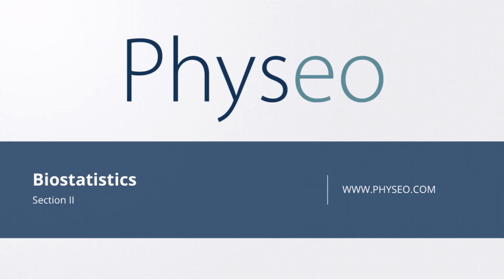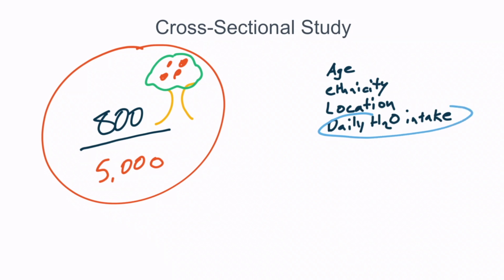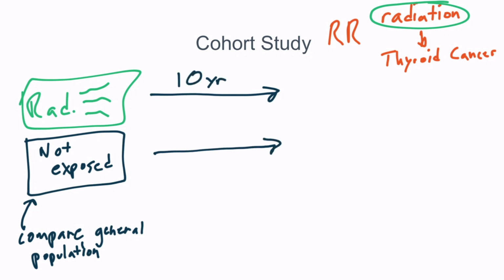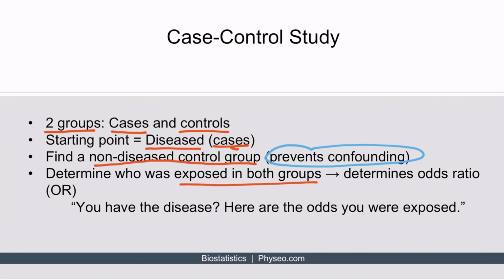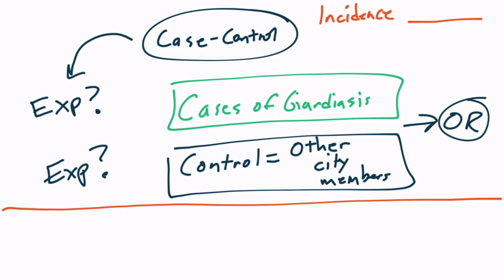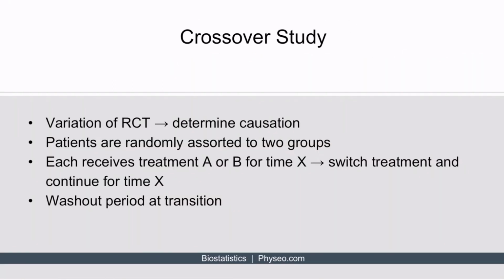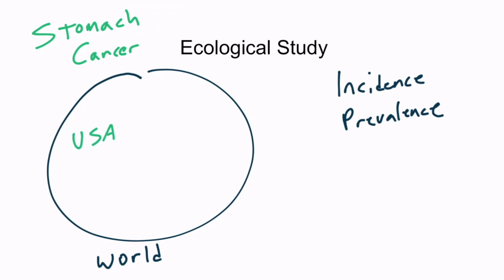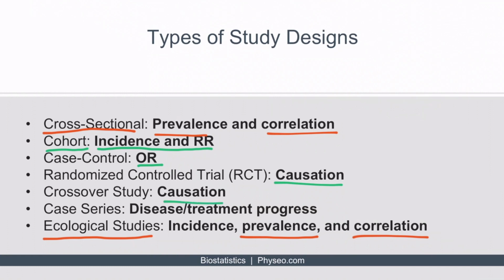Study Designs for the USMLE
The best biostats you've ever seen for the USMLE.

Covered in this video: Cross-sectional, cohort, case-control, randomized-controlled trial (RCT), crossover study, case series, ecological, prevalence, incidence, correlation, causation, exposure, control, case, risk factor, relative risk (RR), retrospective, prospective, confounding, odds ratio, treatment, placebo, single-blinding, double-blinding, random assortment, washout period, population, individual, group factors, ecological fallacy